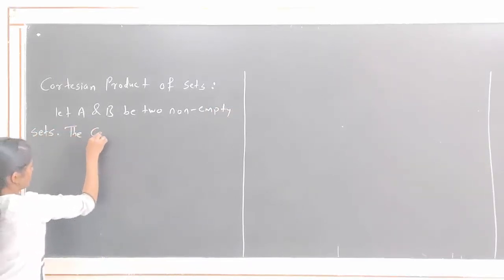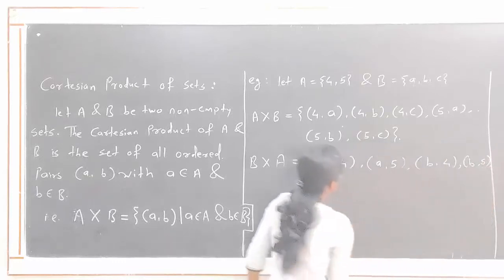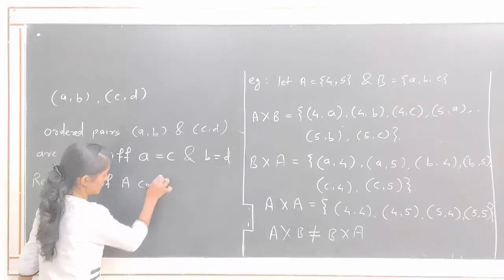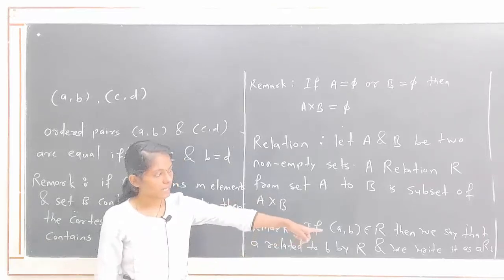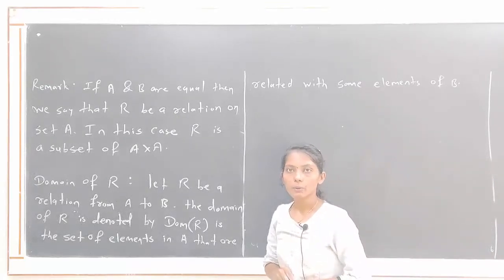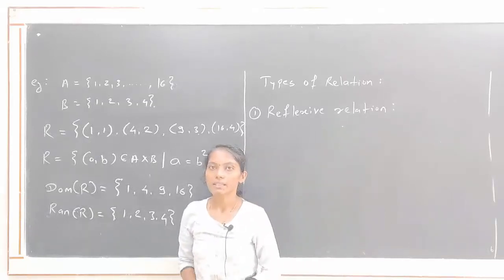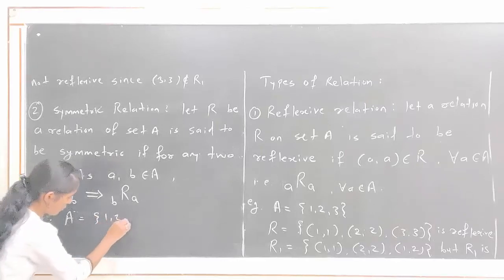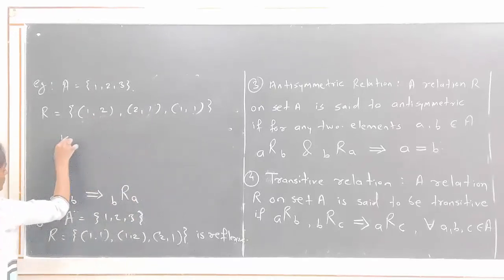Cartesian product of sets and types of relation.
This video explain the Cartesian product of sets and types of relation.